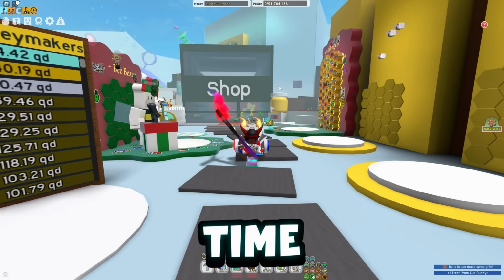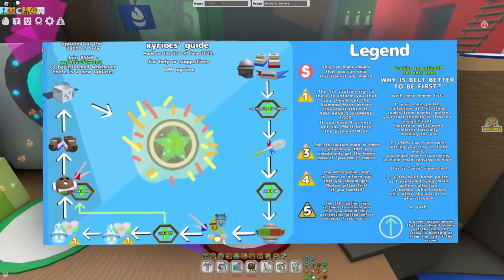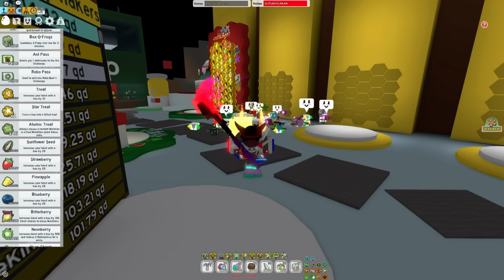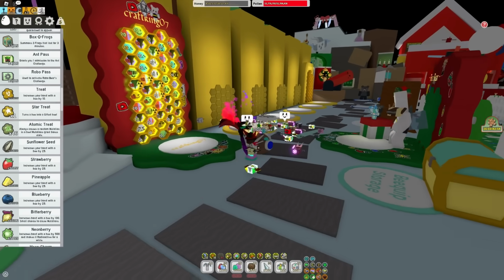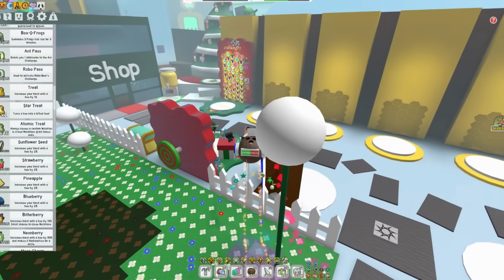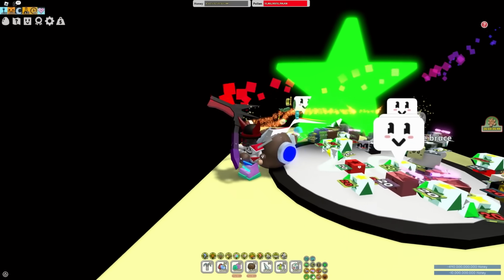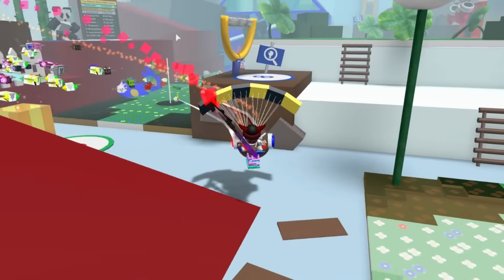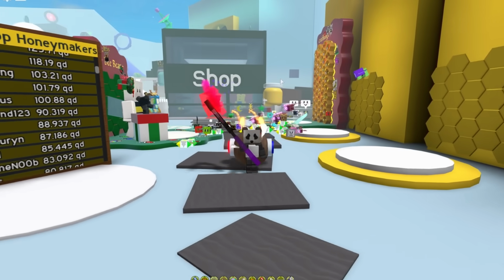Ultimate Mid Game Guide | Roblox Bee Swarm Simulator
This is a mid game guide for bee swarm simulator. I studied so much for this and found the best tips and tricks for the ultimate Mid Game Guide on Roblox Bee Swarm Simulator. Need to know when to get mythic eggs or how to get gifted bees or really just who to give a star treat to? I got ya covered.